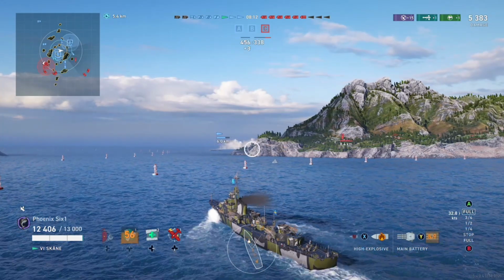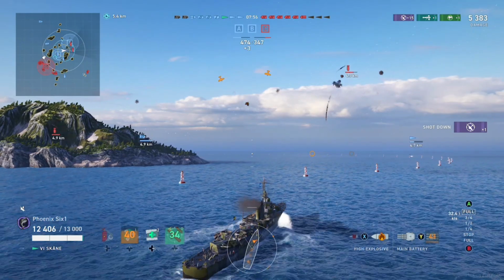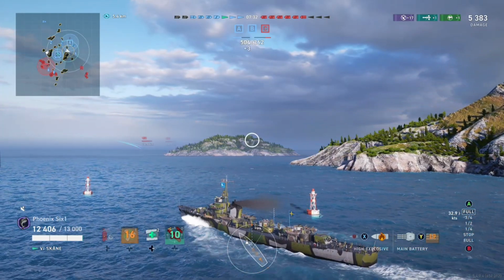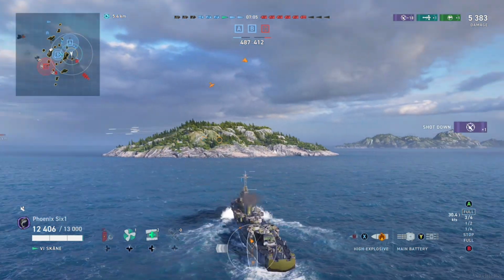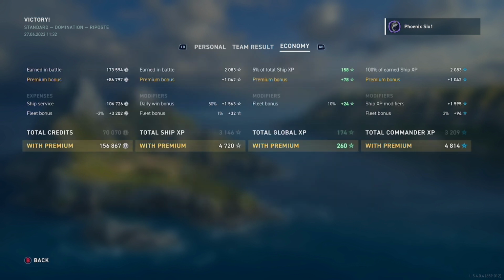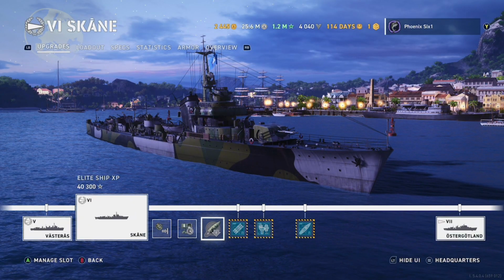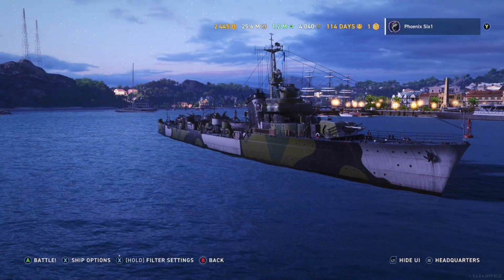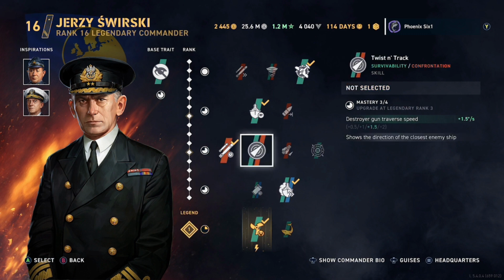Don't Like Aircraft Carriers? Do This! World of Warships Legends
Thanks for visiting the channel! If you're not a fan of pesky airplanes from aircraft carriers here's the solution! The right tool for the job is all it takes to shoot down ALL the airplanes and win the game!